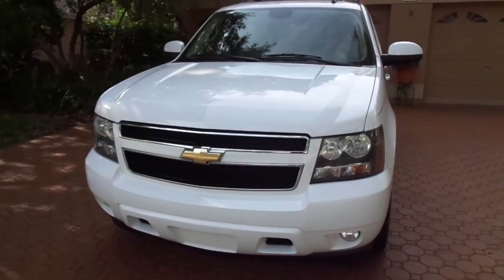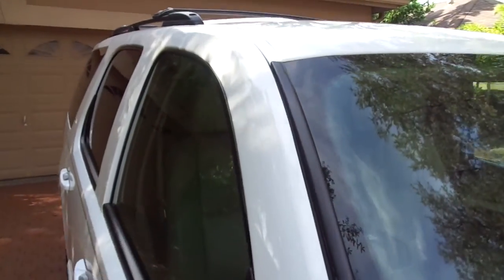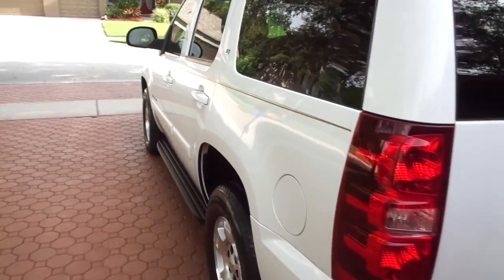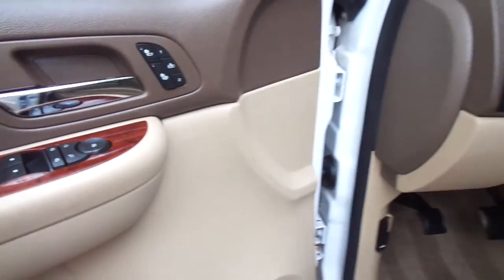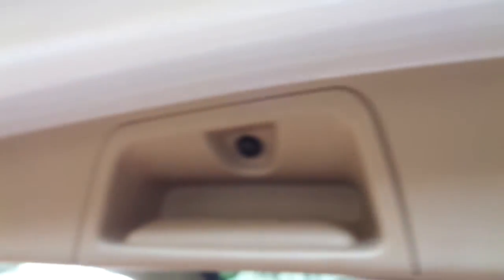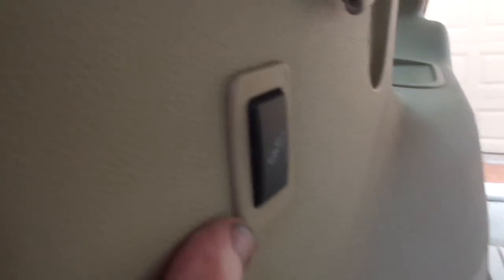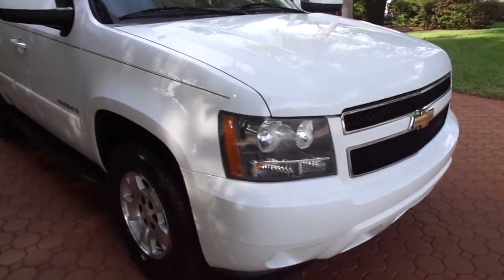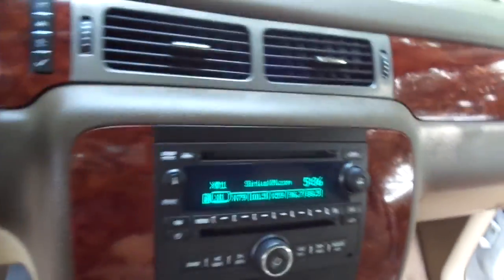2009 Chevy Tahoe